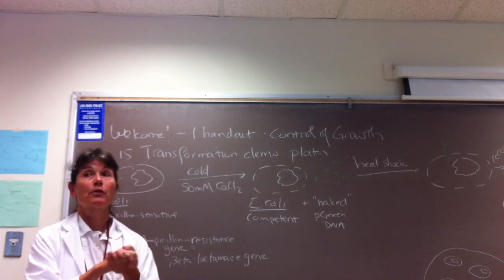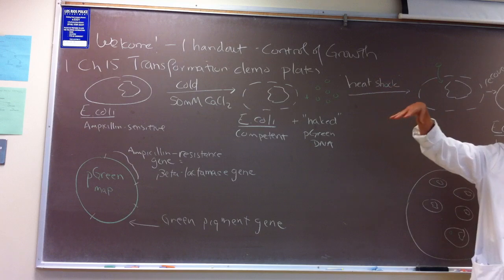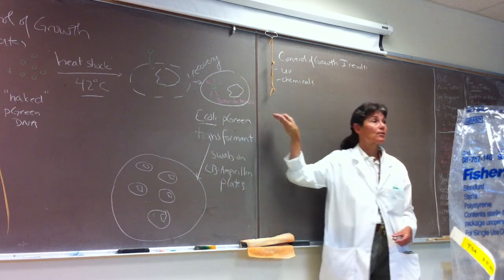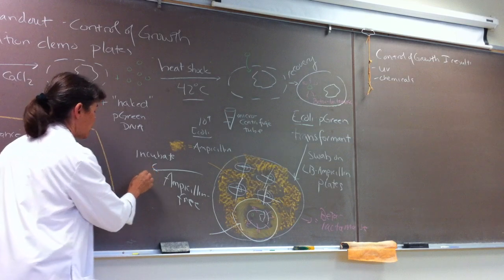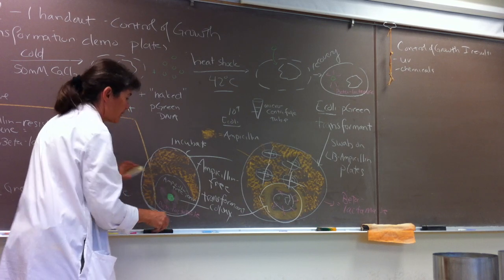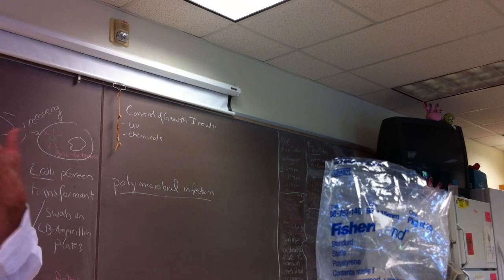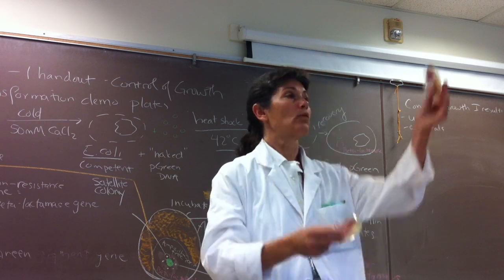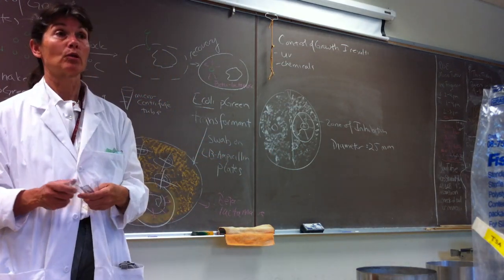Lab 5/1/12 pt.1